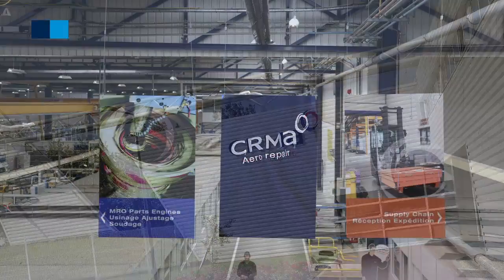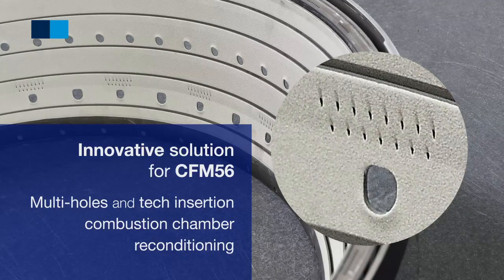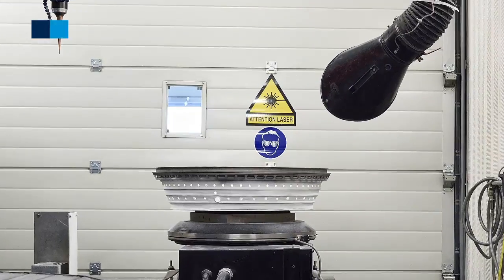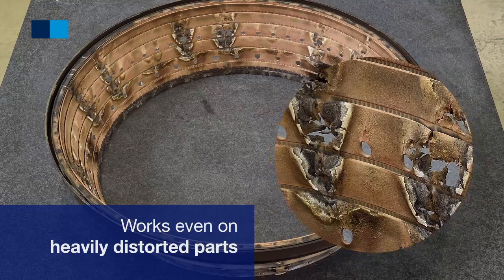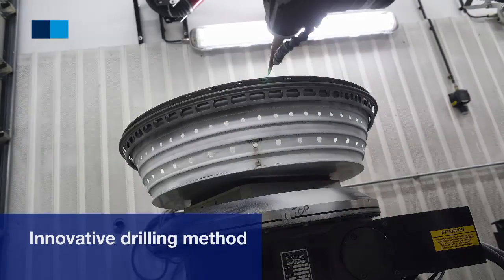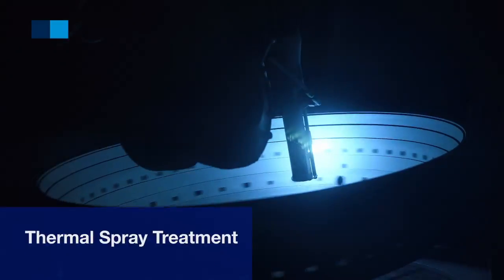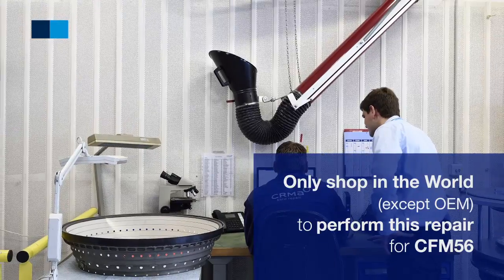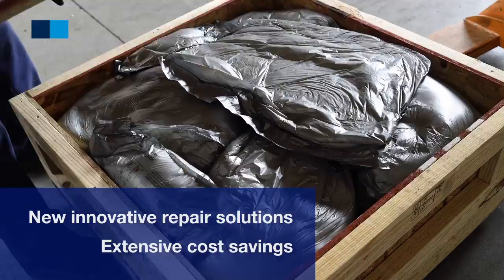AFI KLM E&M - CFM56 Combustion Chamber Multihole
MRO - Air France Industries KLM Engineering & Maintenance (AFI KLM E&M)